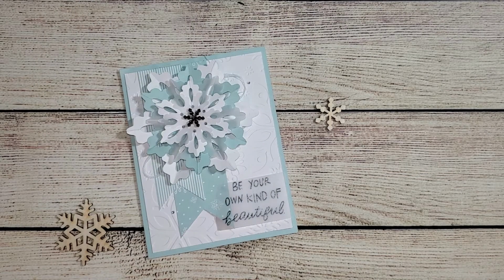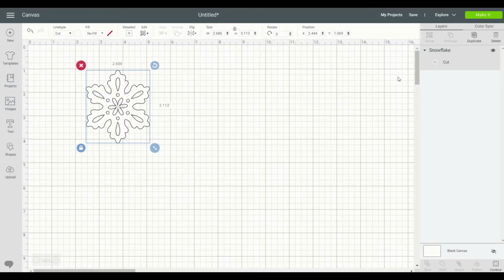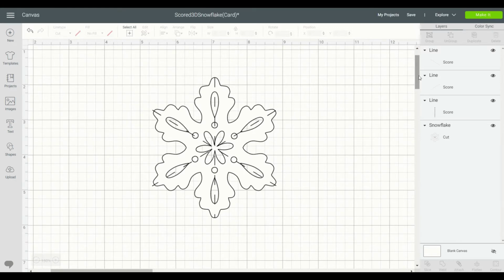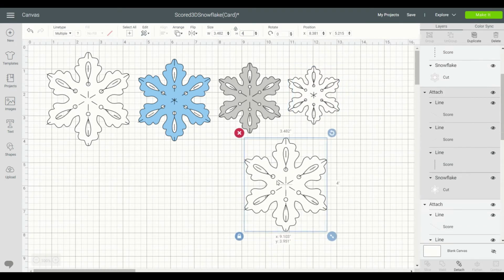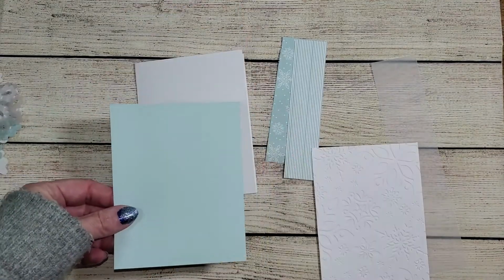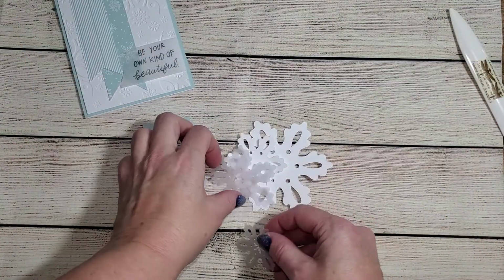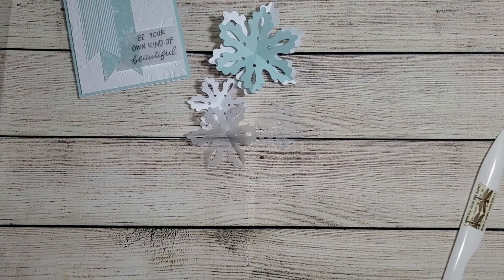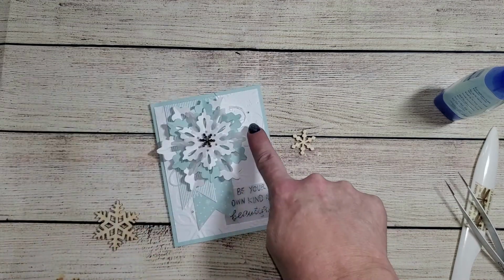Cricut Tutorial: Three Dimensional Snowflake Card | Cricut Attach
Let me show you how I use the Attach feature in Cricut Design Space to create my Beautiful Blue Snowflake card.

I can't wait to see what you create! 💙☕Miss.C